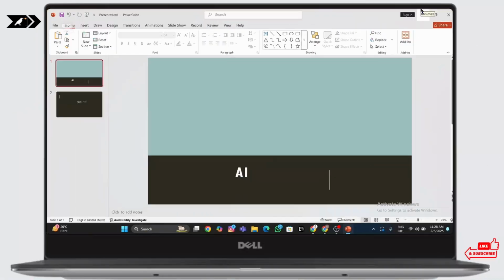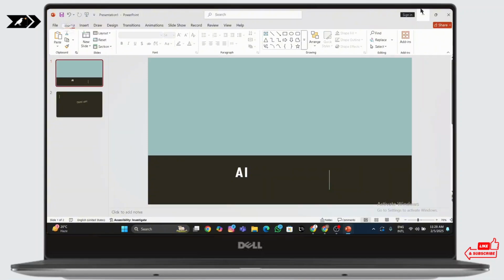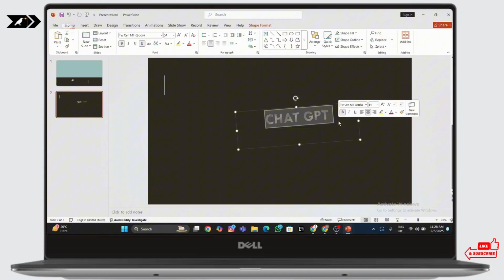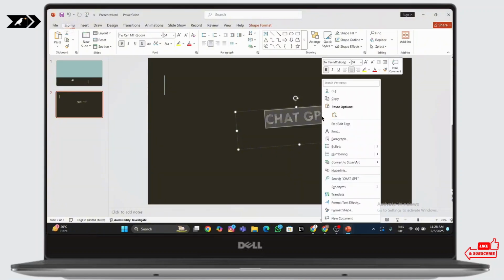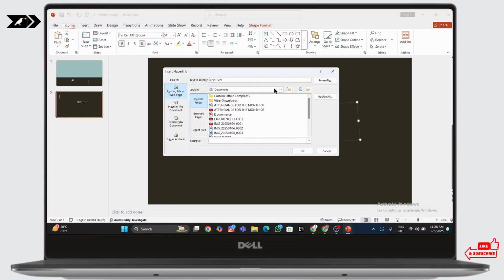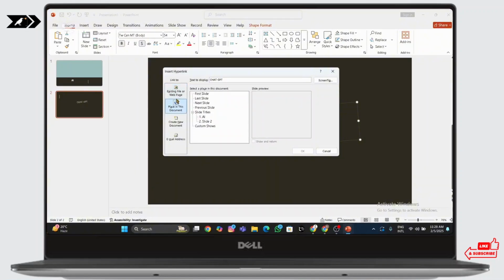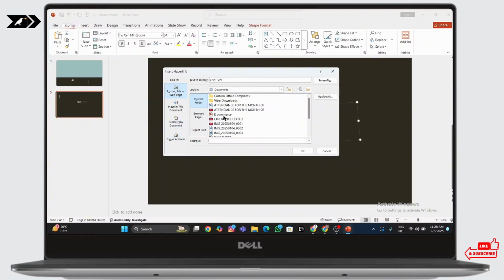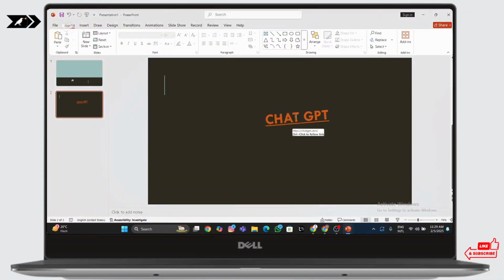How to Add a Hyperlink in PowerPoint?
Want to add a hyperlink in your PowerPoint presentation? This video will show you how to easily insert hyperlinks in your slides, whether it's to another slide, a website, or an external file. If you're asking, "How do I add a hyperlink in PowerPoint?" or need help with the process, this tutorial is here to help. Learn how to create clickable links in your PowerPoint presentation and enhance your slides. Watch now to learn how to add hyperlinks in PowerPoint quickly!

Timestamps:
00:00 How to Add a Hyperlink in PowerPoint
00:06 How to Insert a Hyperlink to a Website
00:12 How to Link to Another Slide in PowerPoint